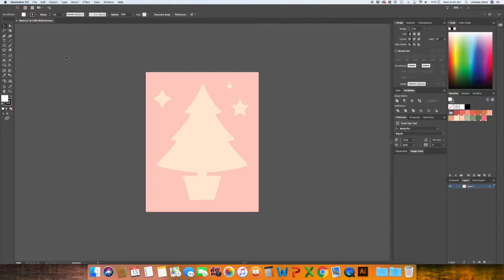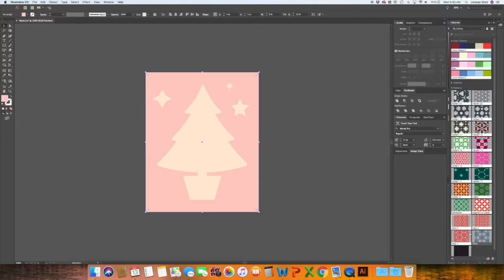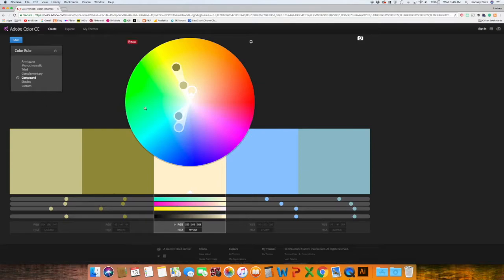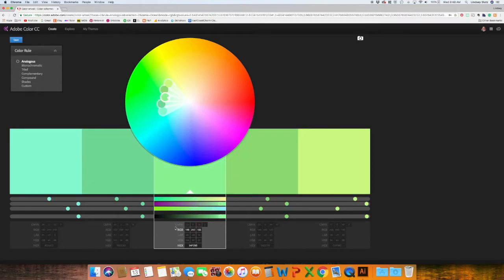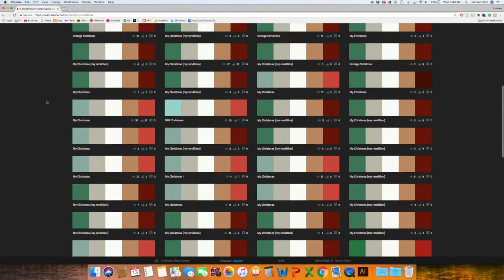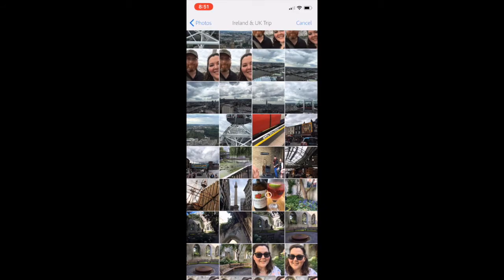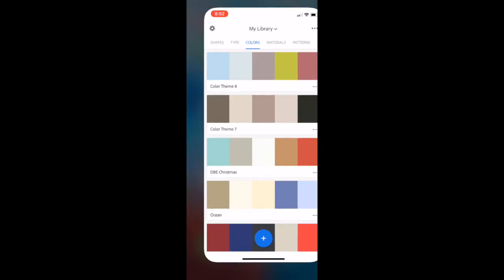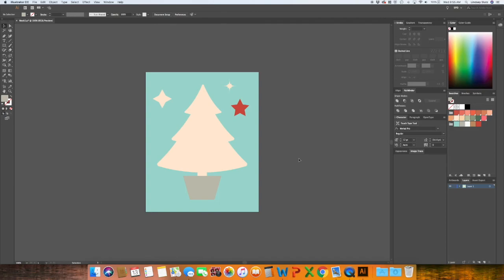Using Adobe Color and Adobe Capture with Illustrator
How to use adobe color and adobe capture to create color palettes to use in illustrator.